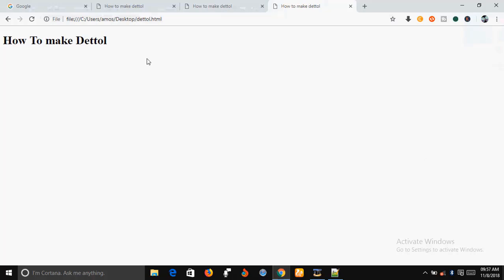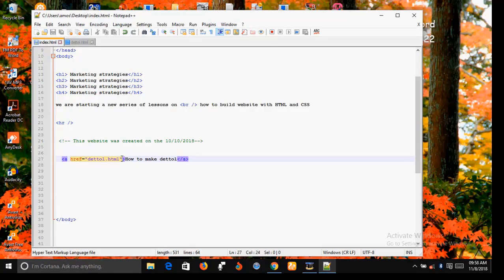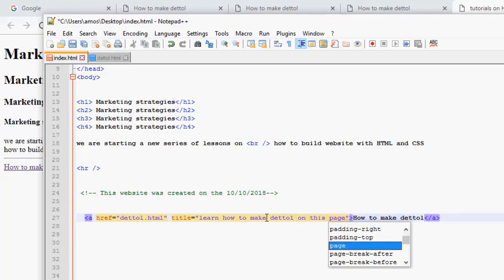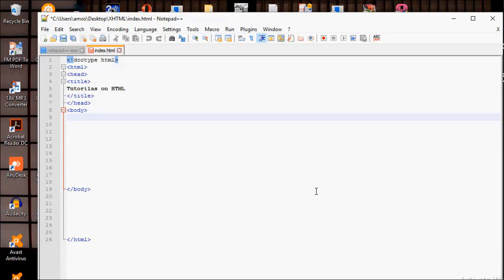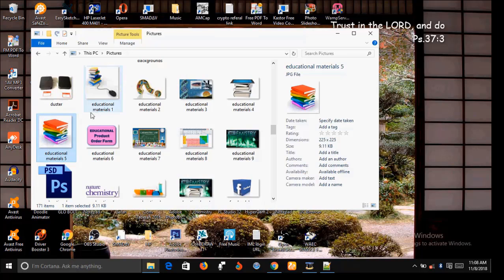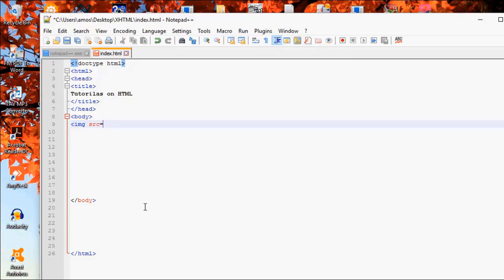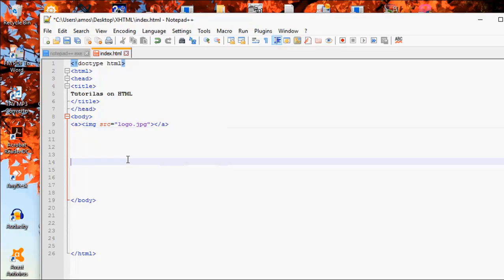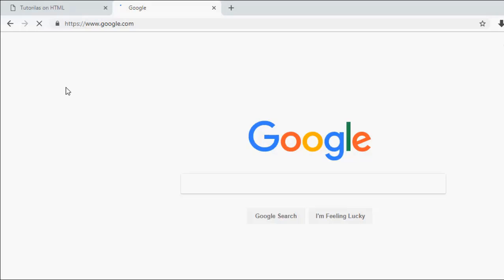Create Website With HTML & Css Tutorial 7 & 8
This video will show you how to create websites with HTML and CSS